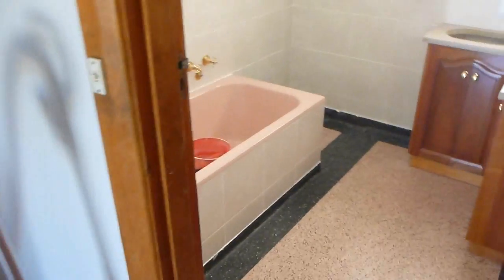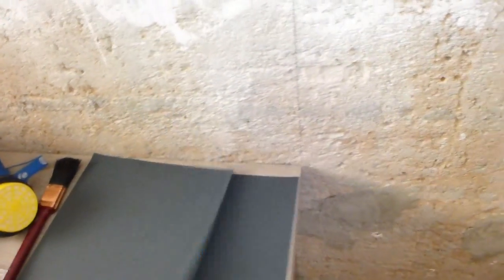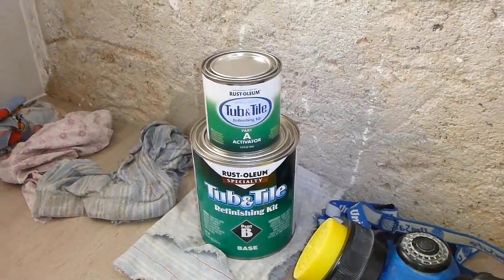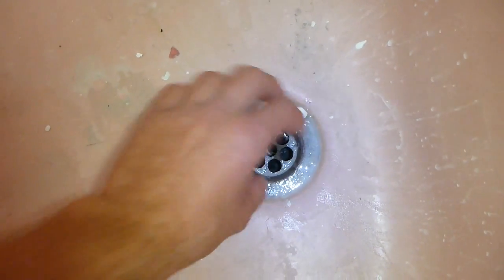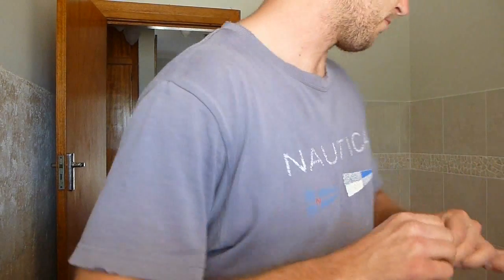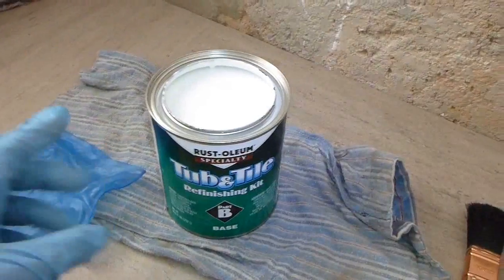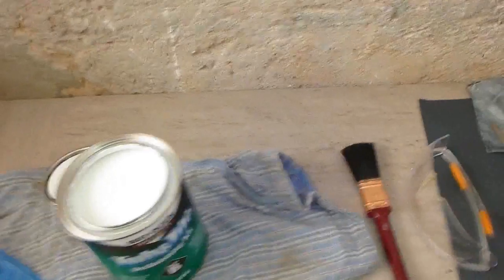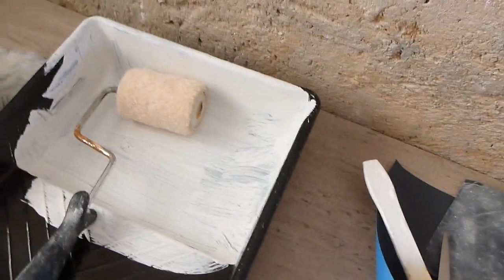How to cost effectively Re-Enamel / Refinish a old bath tub POLISH STYLE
This video shows how i went around refurbishing my old bath tub using RUST-OLEM; Tub and Tile Refinishing kit.
(Bought at local Masters for $45).